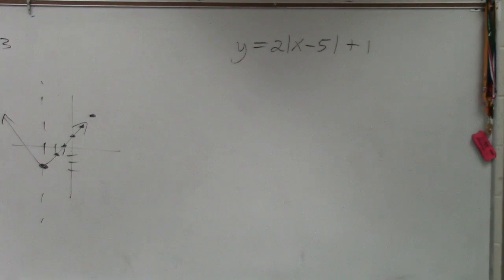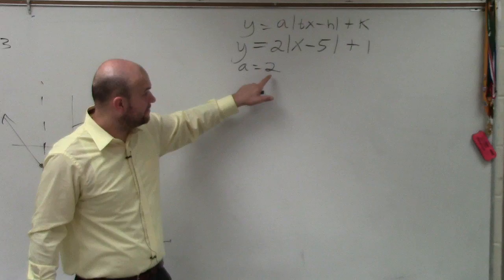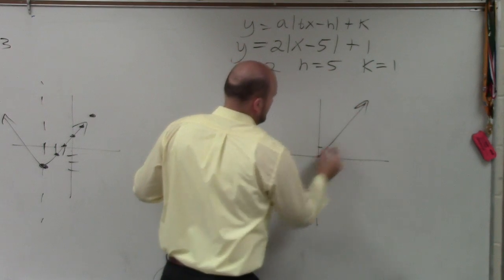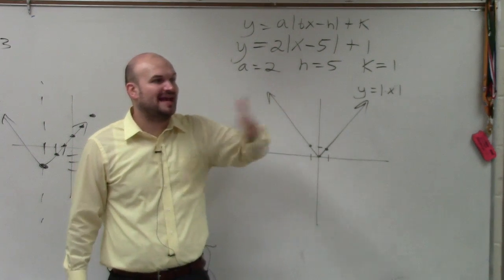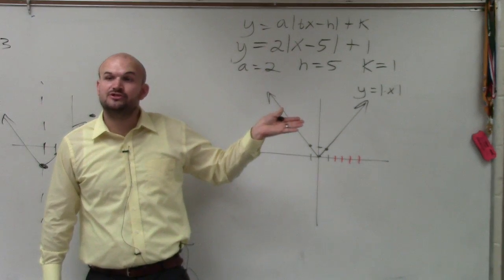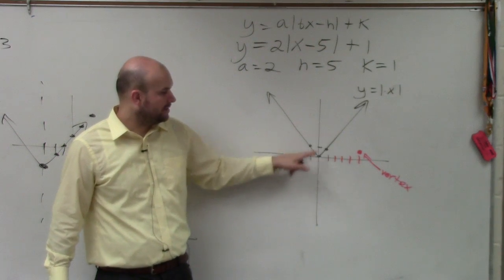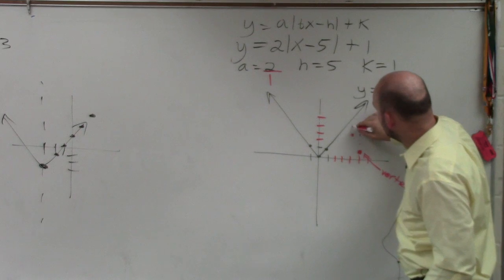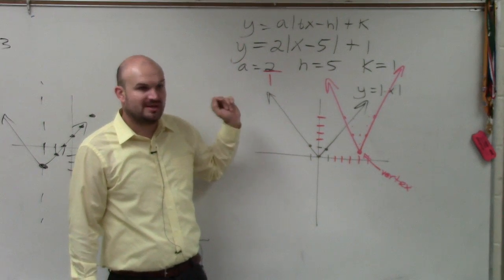Using multiple transformations to graph an absolute value equation